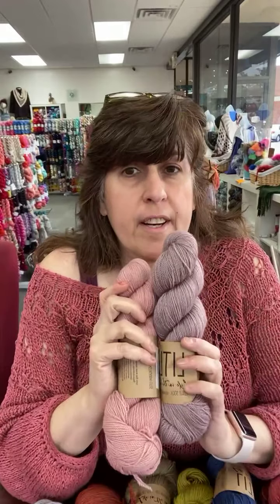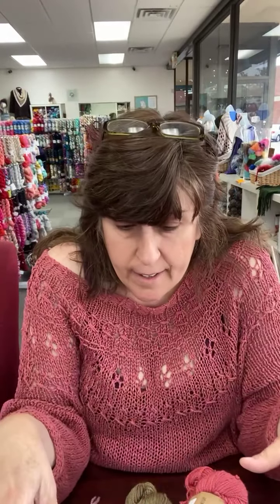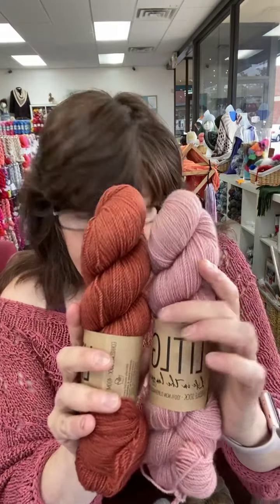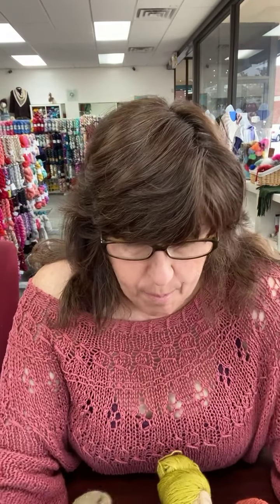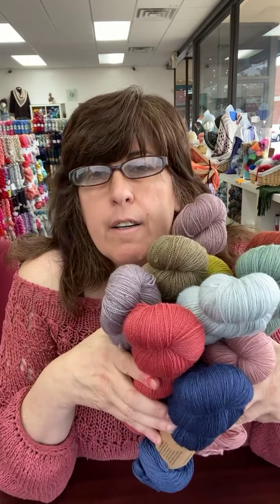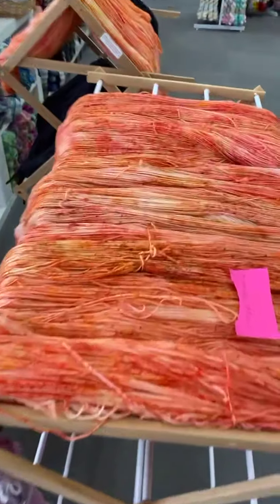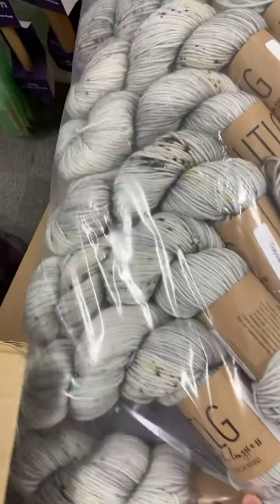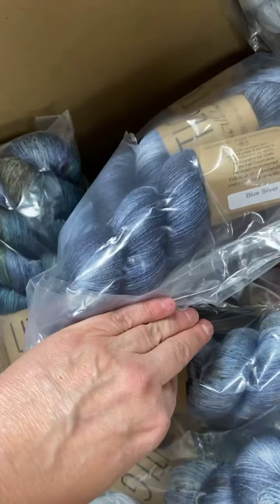July 21, 2021